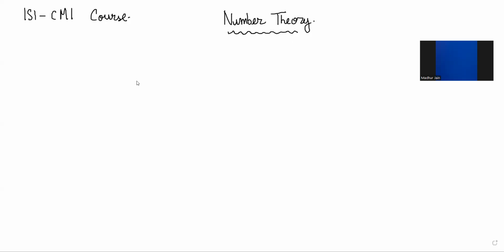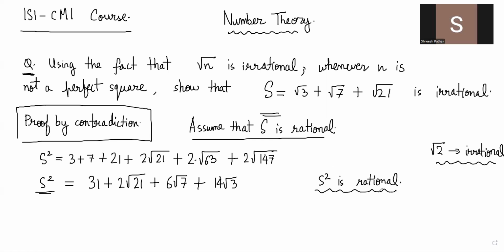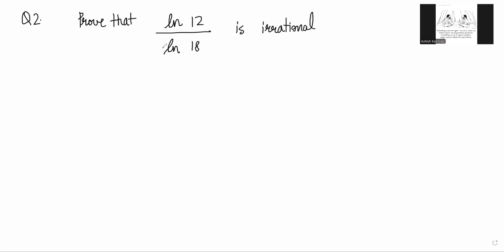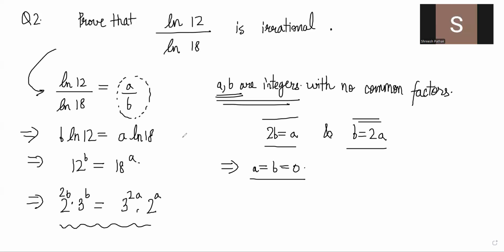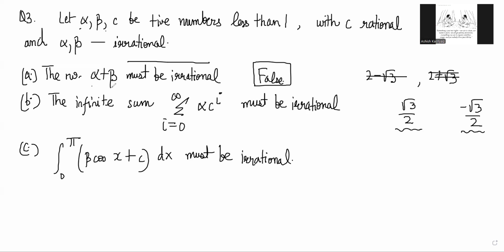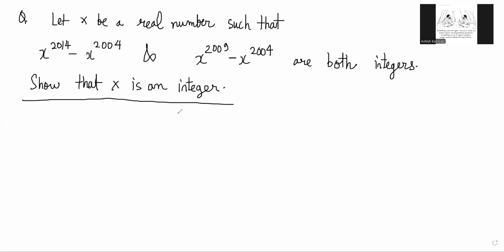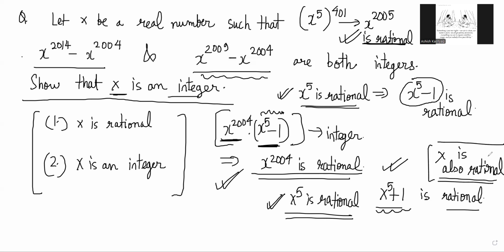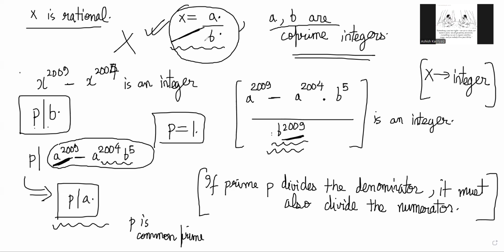Class 7. Number Theory Part 1 || ISI-CMI 2025